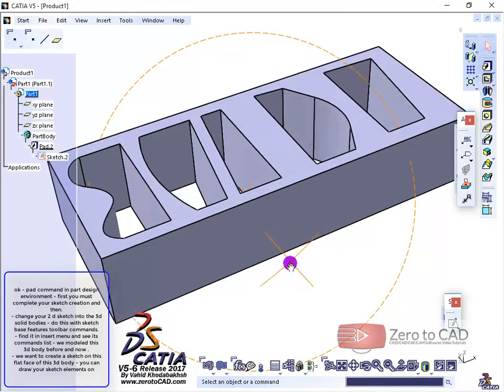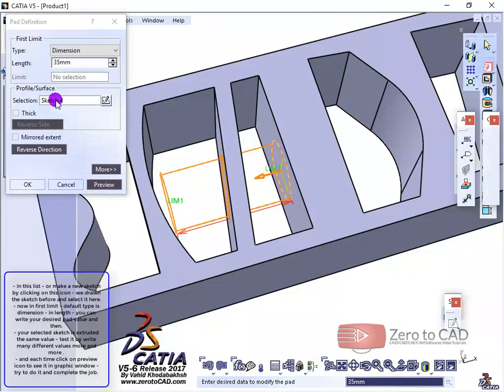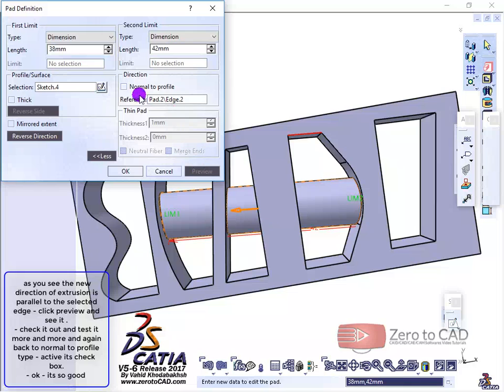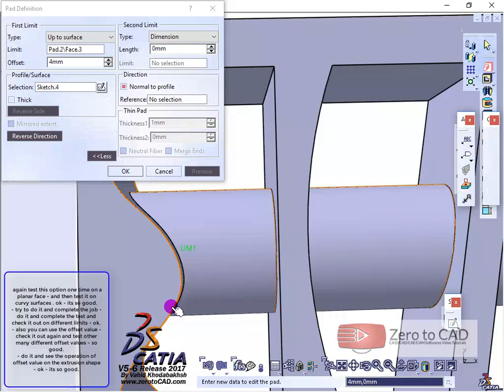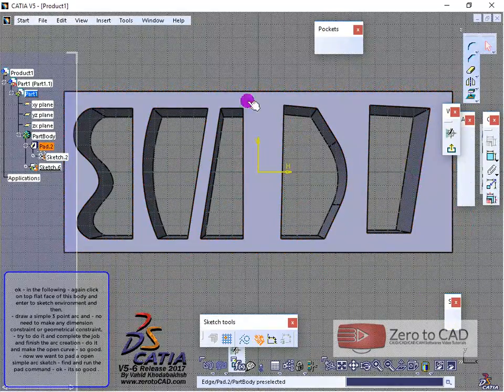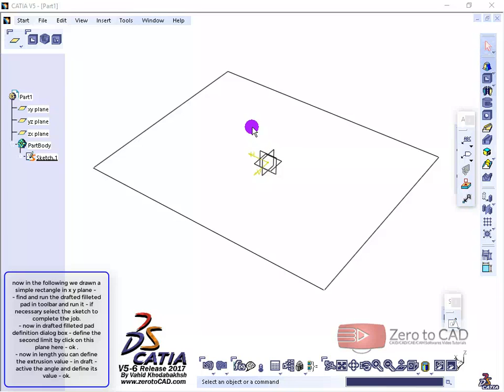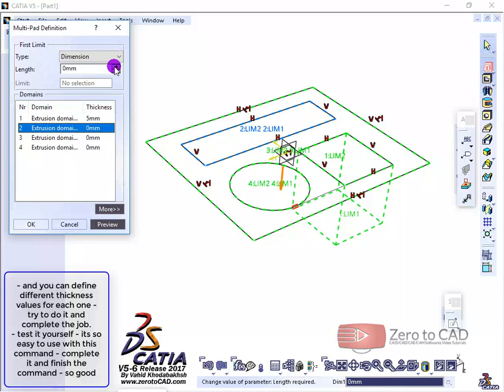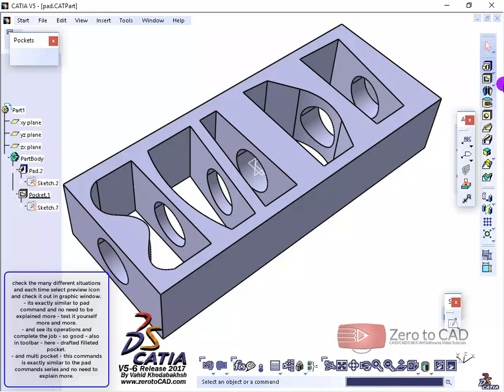LESSON 08 : PAD and POCKET in CATIA